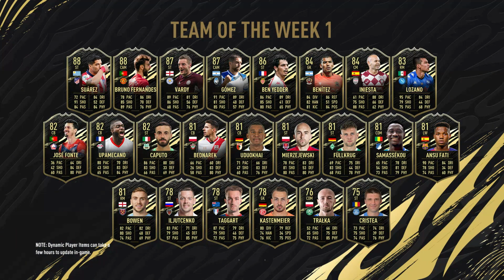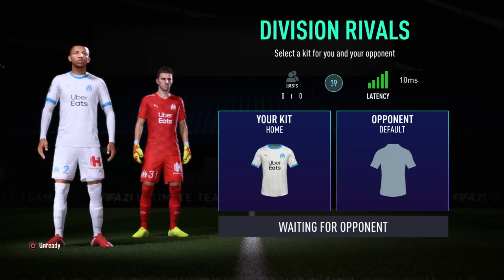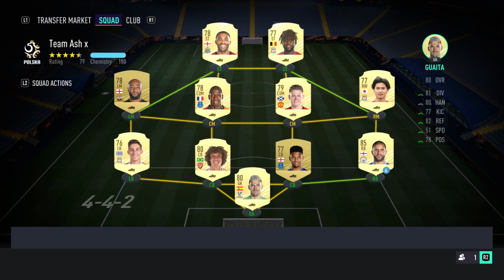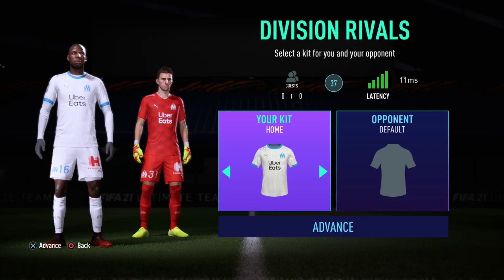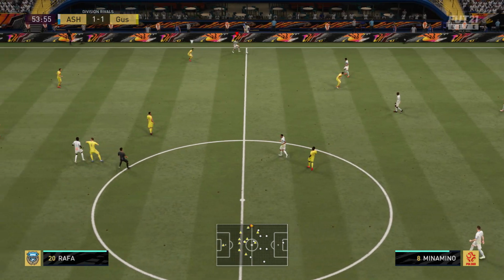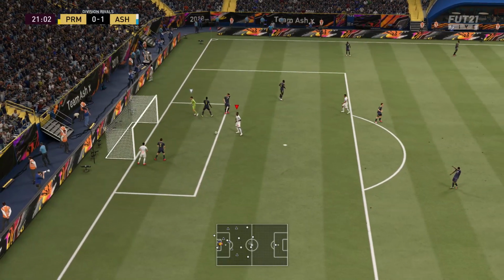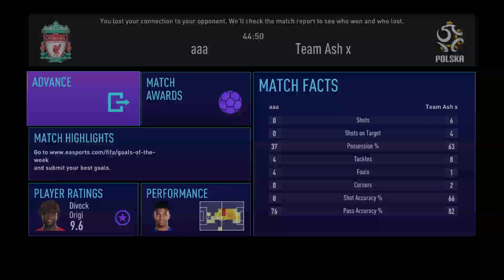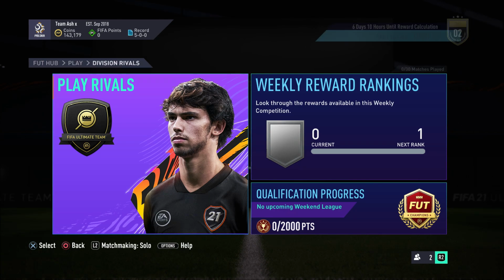HOW TO MAKE 125K COINS IN 2 HOURS! - EASIEST MONEY EVER! (FIFA 21 Ultimate Team)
Hey guys in this video we are talking about "HOW TO MAKE 125K COINS IN 2 HOURS! - EASIEST MONEY EVER! (FIFA 21 Ultimate Team)"

In this FIFA 21 Ultimate Team video we talk about how to make 125k coins in 2 hours just by playing division rivals placement matches within fut 21. This the best way to start fifa 21 ultimate team and will give you a good amount of coins for a cheap team and a starter team. This is one of the best starter/beginner money making guides in fifa 21 and will allow you to build a strong meta team for the first fut champions weekend league. You need to win 5 games out of 5 in division rivals to be placed in division 2 to get the rewards.

More FIFA 21 Ultimate Team videos by ViTal Rema:
- Why I'm NOT Hyped For FIFA 21... (Honest Opinion)